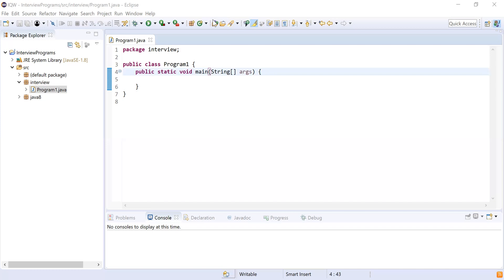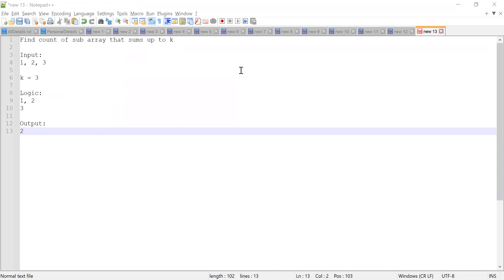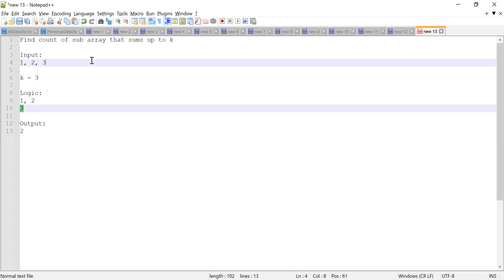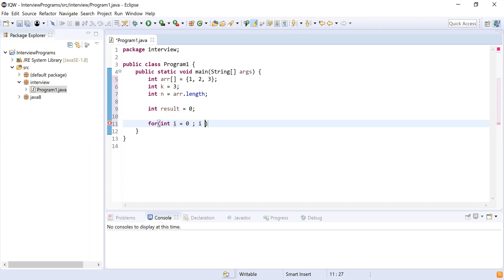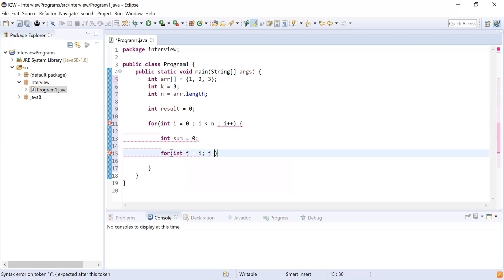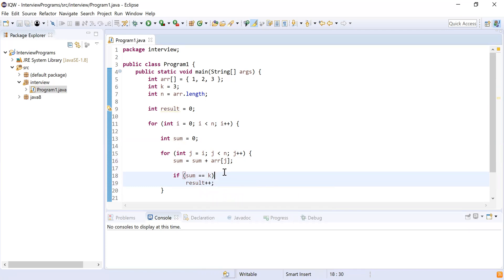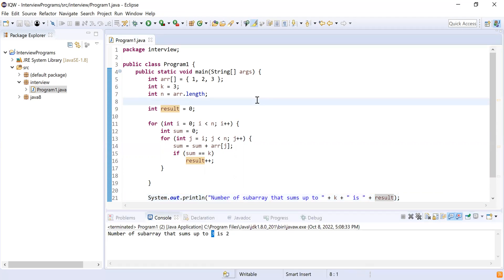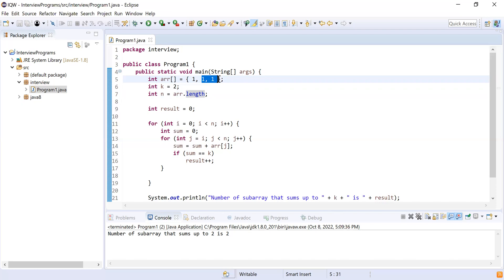TCS Java Coding Interview 2 years Experience | Mock Java Coding Interview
In this video, we covered TCS Java coding interview. The candidate has 2 years of experience and got 9LPA CTC.

Products I use:
Green Soul Vision Chair